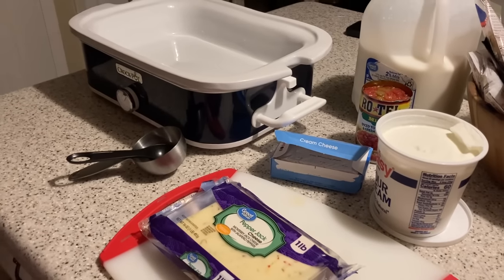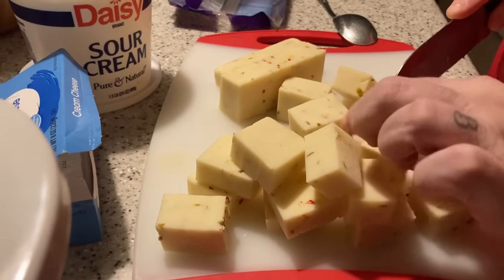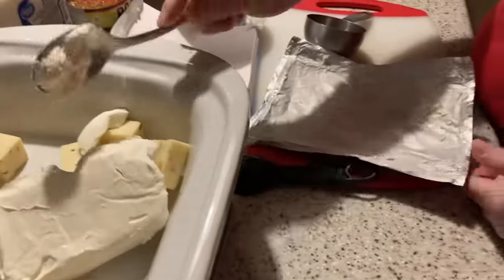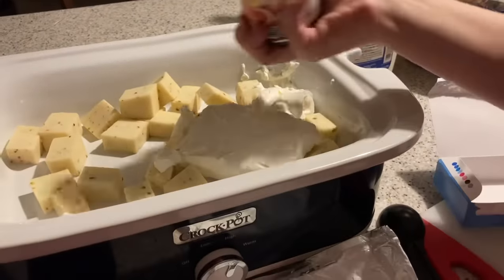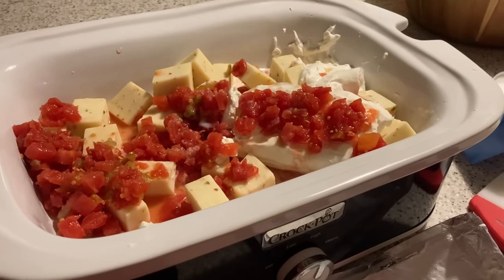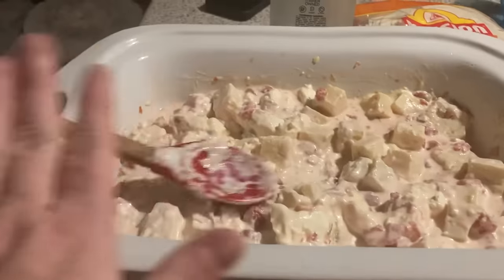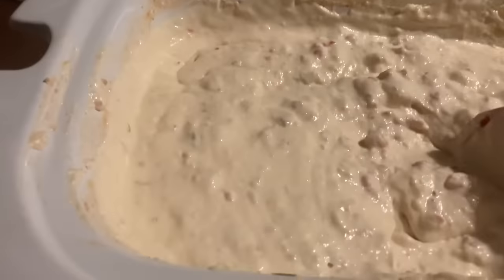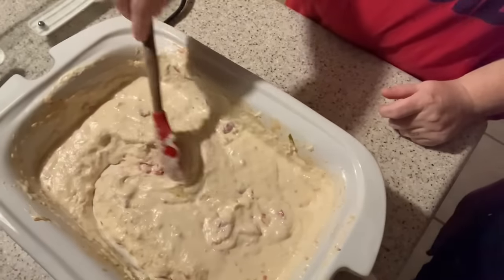Easy Crockpot Queso Recipe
This is an easy 5 ingredient crockpot Queso Recipe. This is the first time me and Kayla tried to make this and we should have doubled the ingredients but I did on the recipe down below. I hope you enjoy the video and the recipe.

                  Queso recipe
2 pounds pepper Jack cheese
2- 8 ounce cream cheese
1 cup sour cream
2- 10 ounce cans of rotel tomatoes
1 cup of milk

Just add all ingredients in the crockpot and let it cook.

If you would like to send us any mail, letters, postcards or cards you can send to

Jubi Resale (Julie Jenkins)
Loughman, Florida 33858